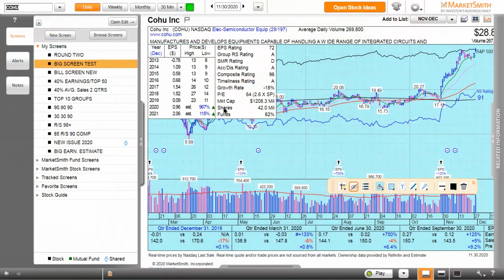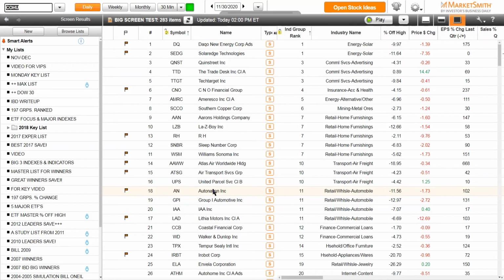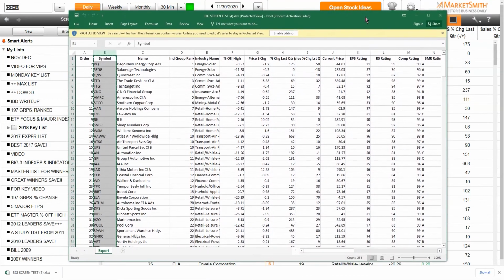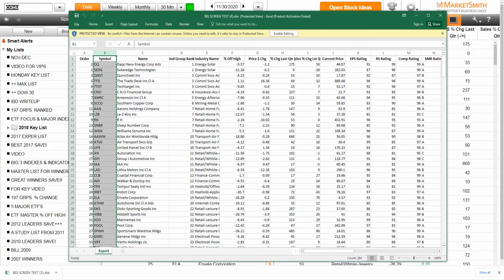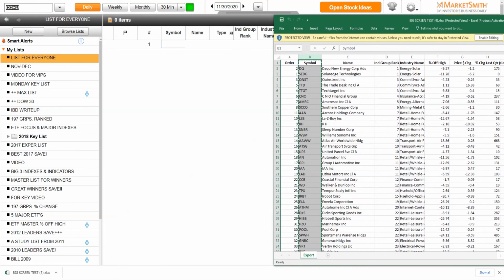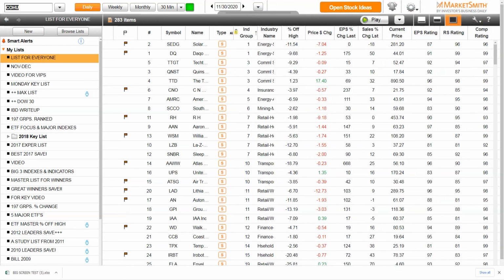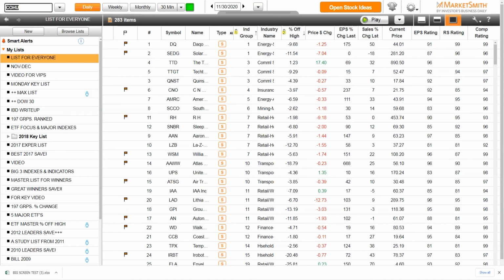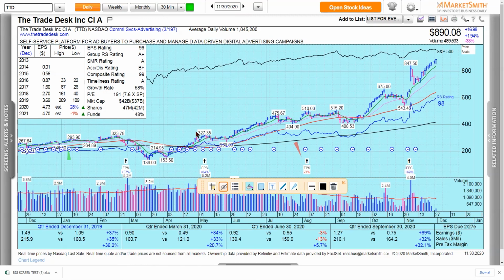MarketSmith: How to Combine large numbers of stock tickers into a single list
Sometimes you can simply drag tickers from one list to another in MarketSmith.  But, when you have a lot of stock tickers, sometimes MarketSmith can't handle the move/merge from one list to another.  A way around this limitation is to use Excel or another program that allows you to cut & paste.  We have found this is only necessary when dealing with large lists.  Copying/pasting/adding a few or even a few dozen symbols generally does not require the use of Excel.

We hope this video is helpful!